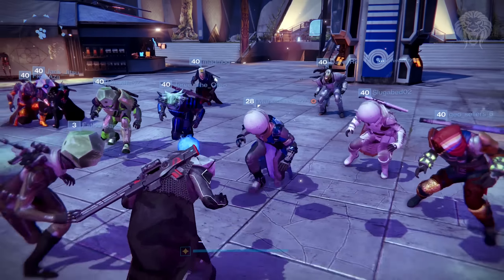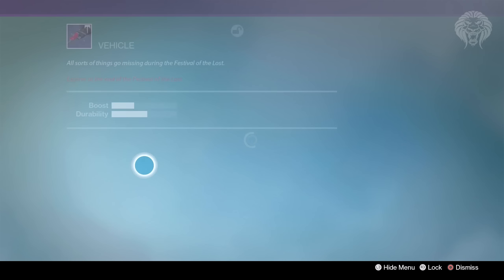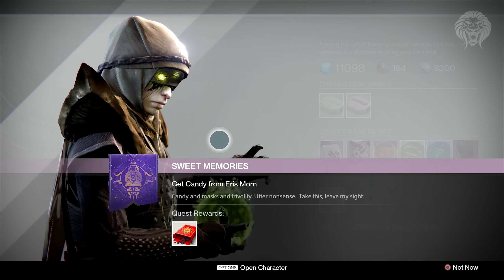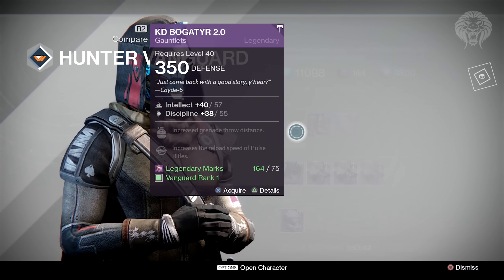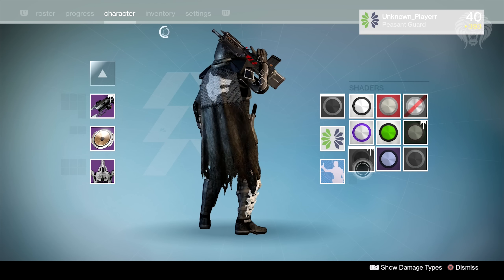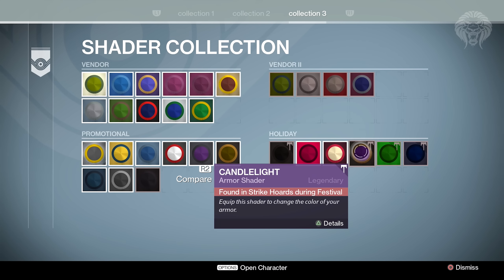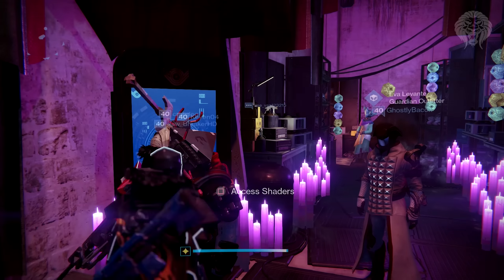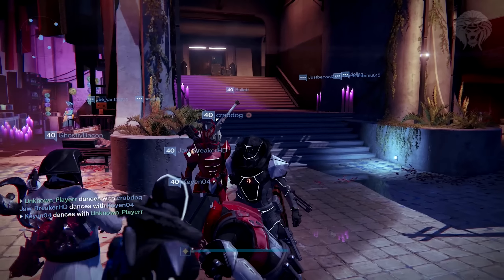Destiny: EASTER EGGS & SECRETS! Lost Broom Sparrow, Piece of Celery & Superblack Shader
Destiny Festival of the Lost Secrets & Easter Eggs! How To Get The Broom Sparrow & Superblack Shader

In this destiny video we are going to be looking at the new easter eggs and secrets in the festival of the lost 2016 event! There are a few cool things you can do which reward you some shaders emblems and in game items. There is a lost broom sparrow, a secret quest to get the superblack shader with a piece of celery, and also some other shaders and emblems available through playing general activities in rise of iron and trials of Osiris.